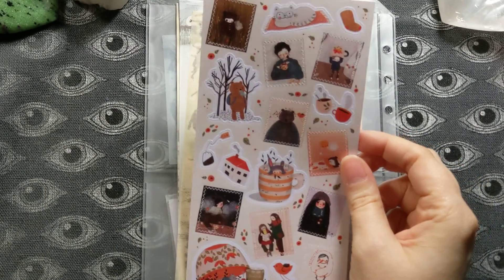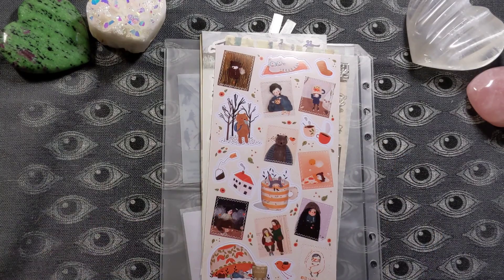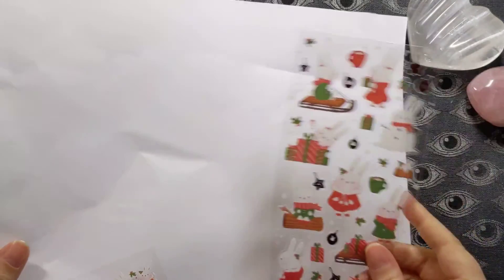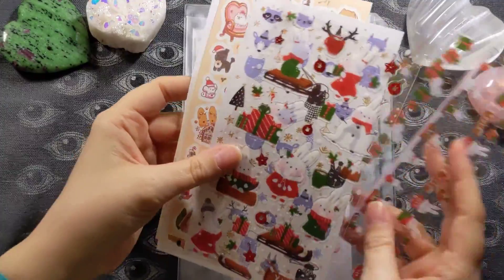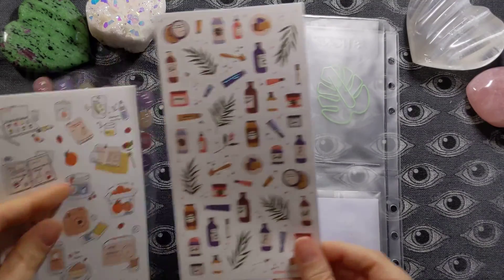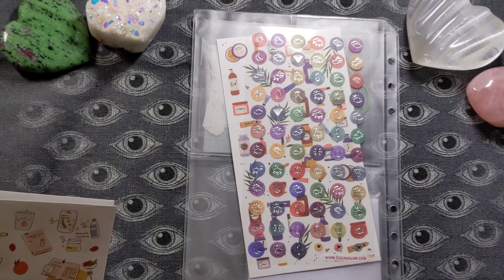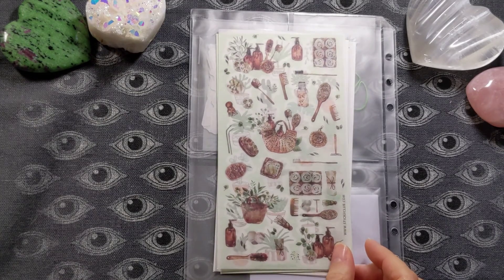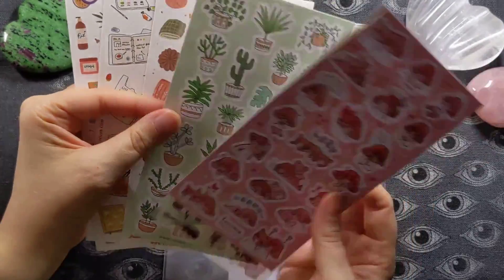Sticker Haul 💥 STICKII CLUB November 2020 Sticker Kits Unboxing and Review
November 2020 Stickii Club Unboxing - Cute, Pop, and Vintage Sticker Packs!

Join in the fun with Determined to Shine!